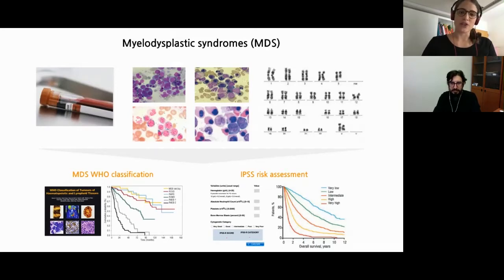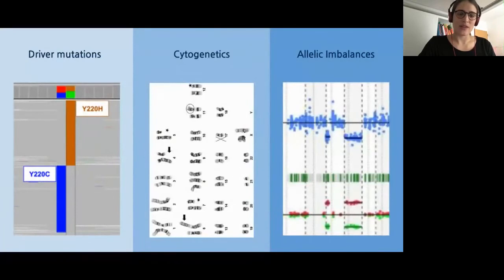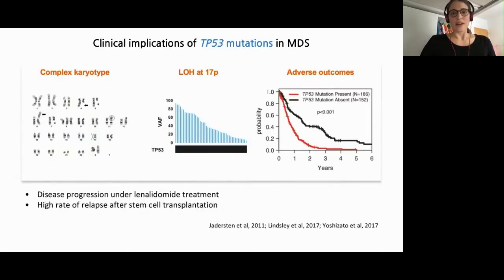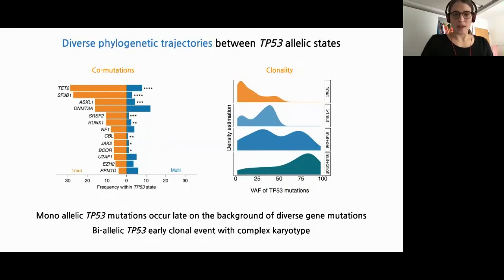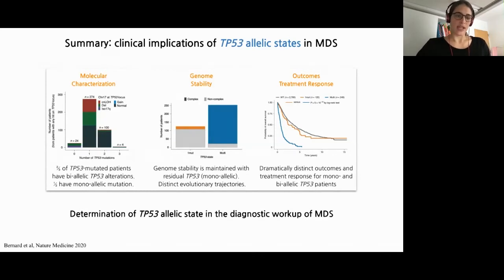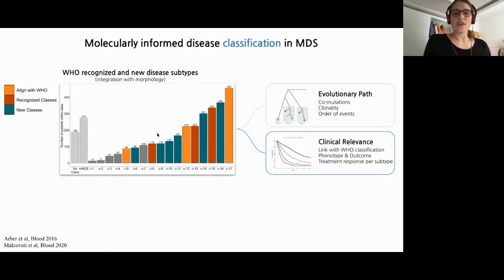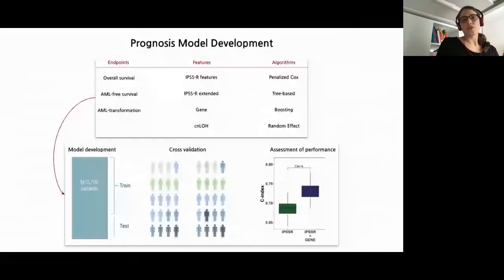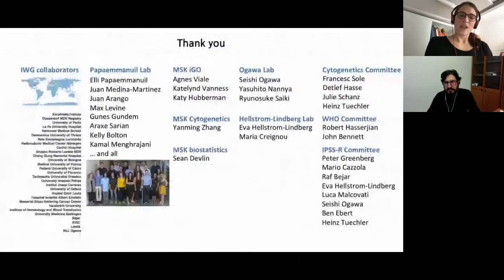Keynote: Elsa Bernard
Population Genomics and Personalized Prognosis in Myelodysplastic Syndromes